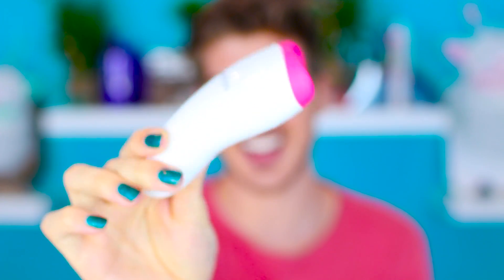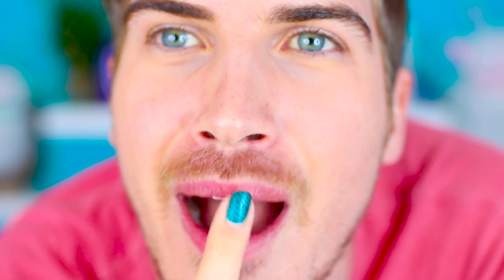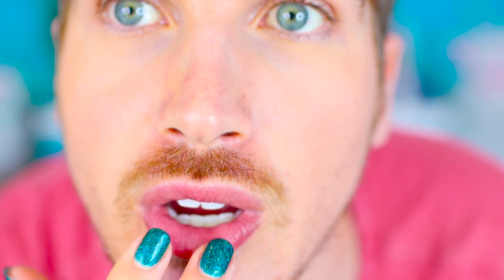TESTING $150 ELECTRIC LIP PLUMPER!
TODAY I TEST A $150 ELECTRIC LIP PLUMPER! WAS IT A HIT OR A MISS?!

Wireless speaker winner:
Bizardvark